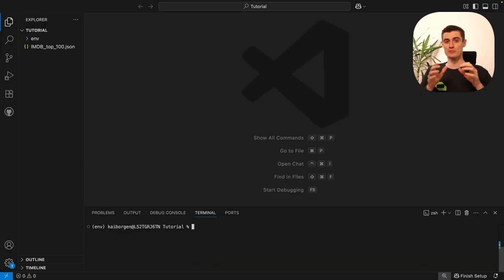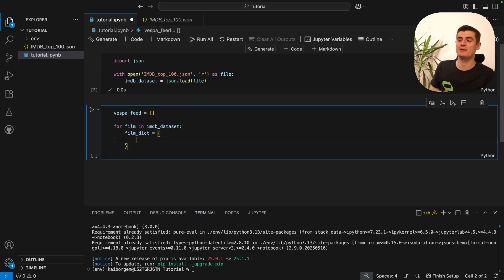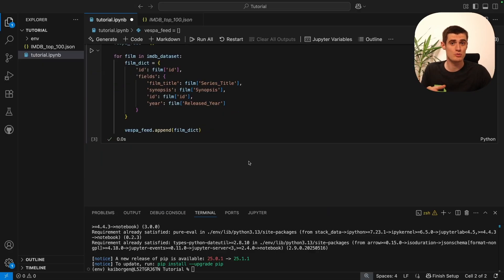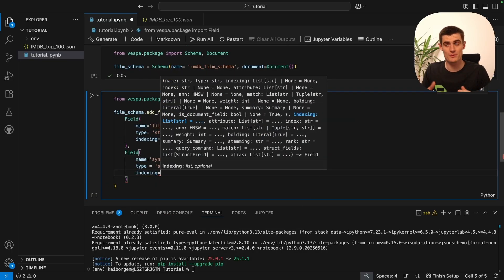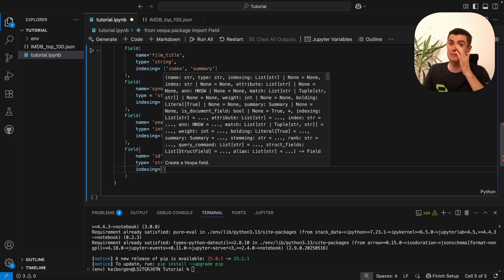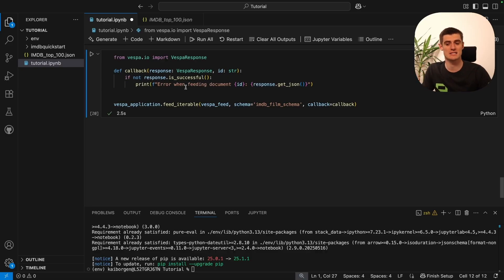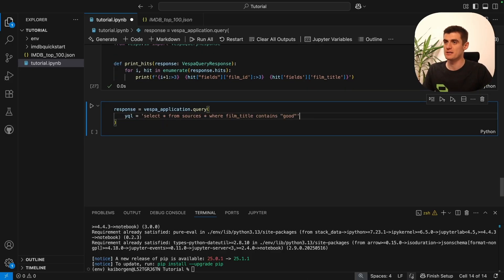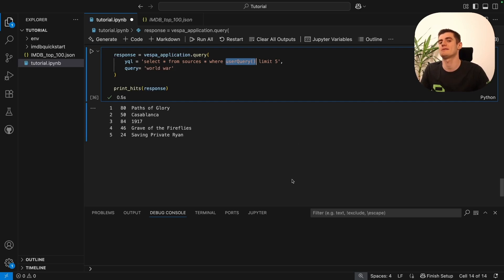Getting Started with Vespa AI Search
In this tutorial we walk you through the steps to build your first Vespa application in Python. The video is based on the getting started tutorial in the link bellow, so if you want more details, want to copy the code, or just prefer the notebook format then you can follow the link bellow!

The tutorial covers:
- Setting up of your Vespa Cloud account
- Preparing your data
- Creating a Vespa application package
- Configuring your schema
- Deploying to Vespa Cloud
- Feeding your data
- Querying the application

Chapters:
00:00 Introduction
00:37 Dependencies and Preparation
01:19 Preparing the Data
04:24 Creating Application Package
04:45 Schema
07:31 Fieldset
08:44 Deploying
10:22 Connecting to a Deployed Instance
10:52 Feeding the data
12:20 Querying
14:58 Outro